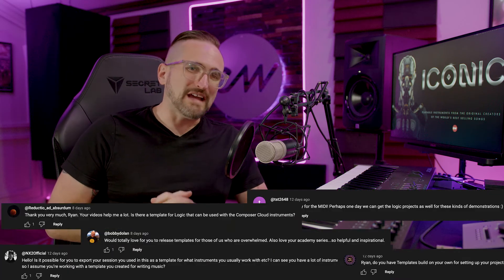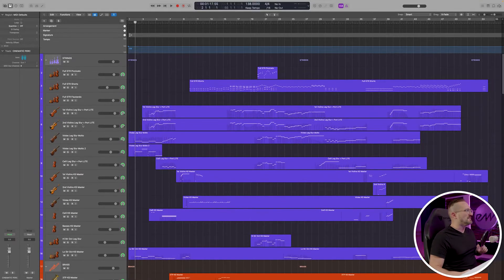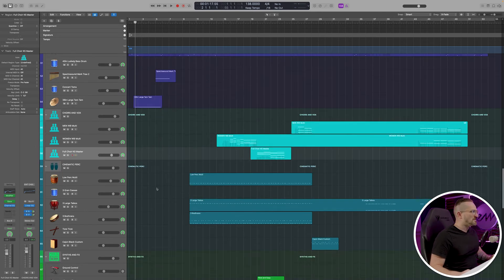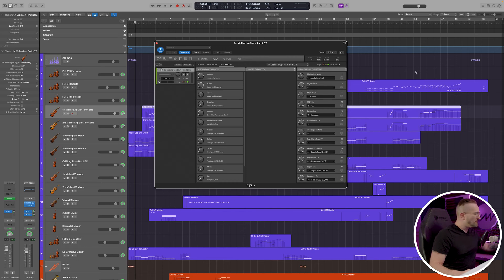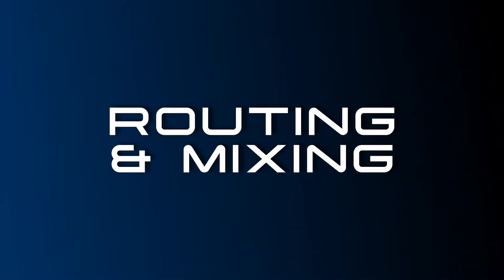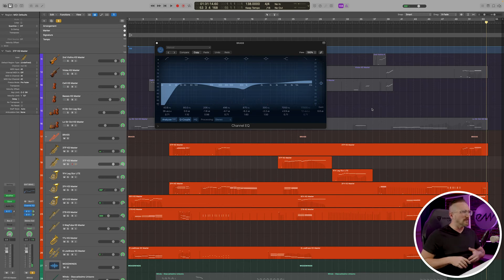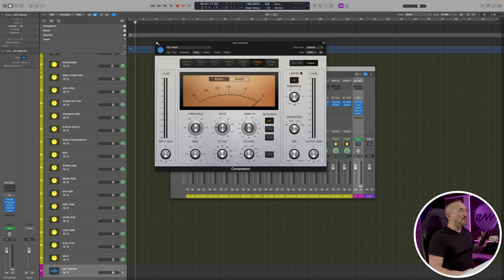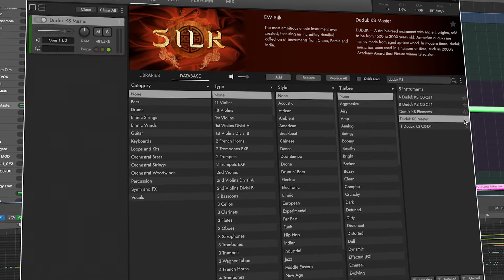EastWestによるLogic Pro / Cubase用 無料テンプレート・プロジェクトファイルの配布開始。 解説動画【日本語字幕】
以前よりEastWestユーザーから多くのリクストがあった、EastWest公式のDAWプロジェクトファイルの提供が開始されました。Logic ProとCubase向けに作成されたこのプロジェクトファイルは、MIDIの打ち込みのみならず、ネイティブのプラグインと、EastWestのコンボリューション・リバーブを使用した完璧なミックス、マスタリングが施されており、DAWにおけるオーケストレーションの学習にも役立つクオリティになっています。

このプロジェクトファイルはいくつものEastWest製品によって構成されていますが、EastWest全製品を扱えるサブスクリプション・サービス「ComposerCloud Plus」を導入することで、簡単にプロジェクトを再現することができます。
なお、Logic ProとCubase以外のDAWに対応するファイルの提供が今後予定されています。お楽しみにお待ちください！

テンプレート・プロジェクトファイルのダウンロードはこちらから

EastWest ブランド各製品公式日本語ページ

EastWestブランド 日本総輸入代理店 株式会社ハイ・リゾリューション Webサイト：

チャプター

00:00 - イントロ
01:39 - 楽器の選択
05:35 - キースイッチとコンティニュアス・コントローラー
08:26 - ルーティングとミキシング
12:22 - デモソング
13:53 - アウトロ